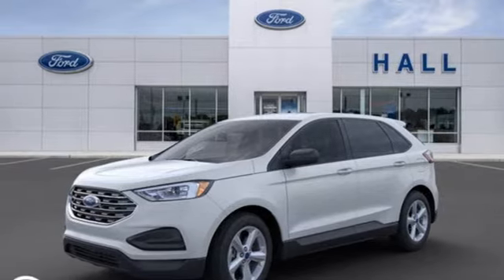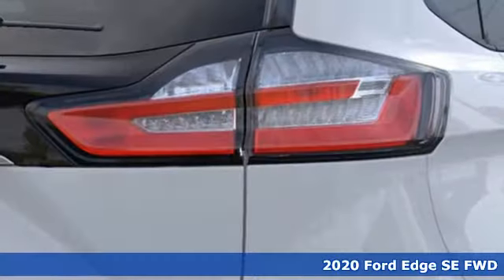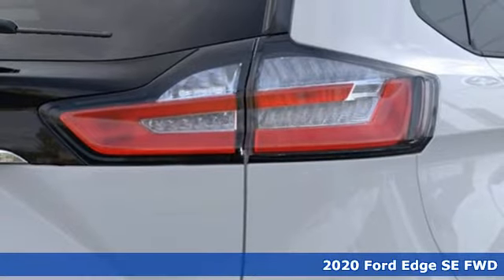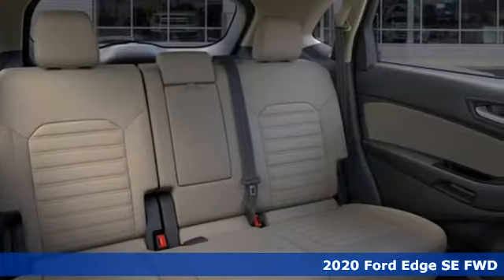New 2020 Ford Edge Elizabeth City, NC #8209508 - SOLD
Year: 2020
Make: Ford
Model: Edge
Trim: SE
Engine: EcoBoost 2.0L I4 GTDi DOHC Turbocharged VCT
Transmission: 8-Speed Automatic
Color: White
Interior: Dune
Stock #: 8209508
VIN: 2FMPK3G92LBB40290

Address:
1310 N Road Street (Business Route 17)